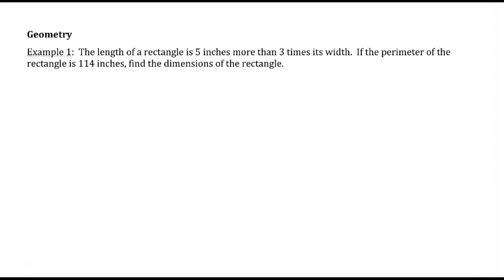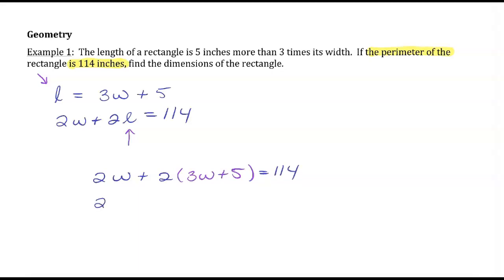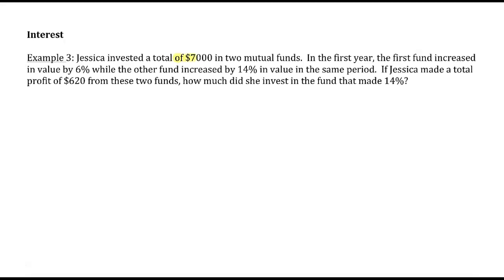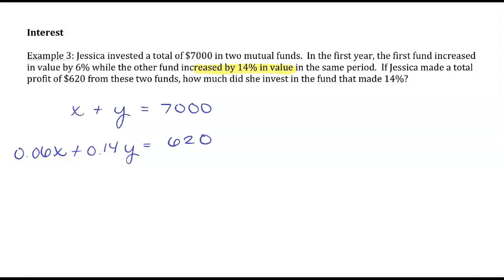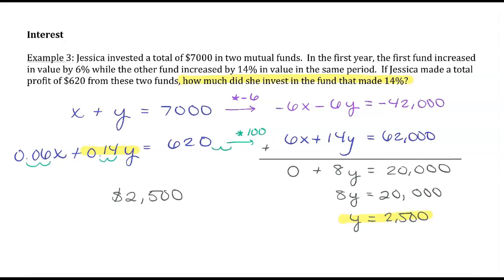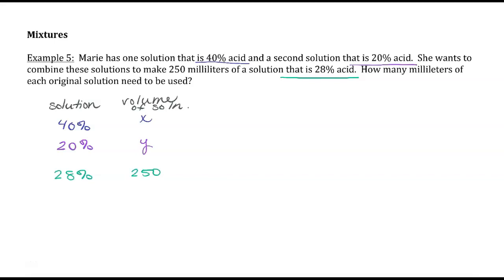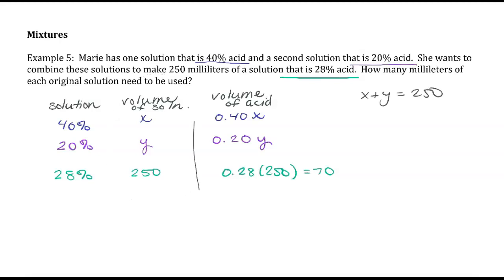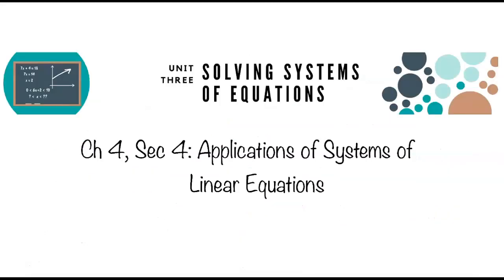Algebra Applications of Systems of Linear Equations